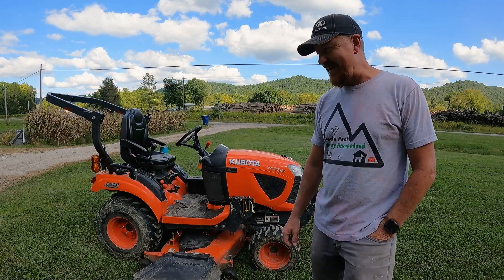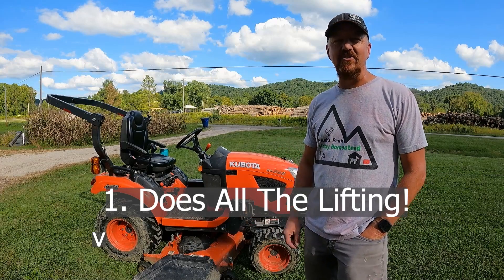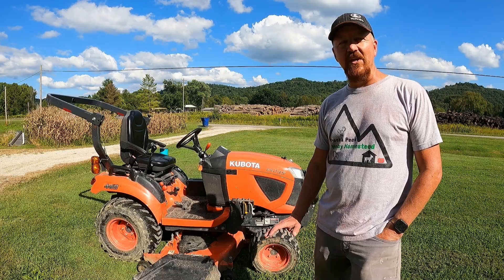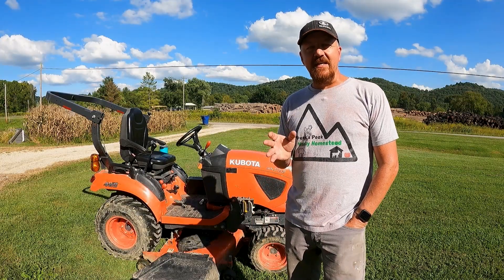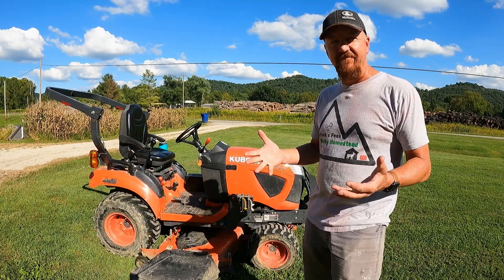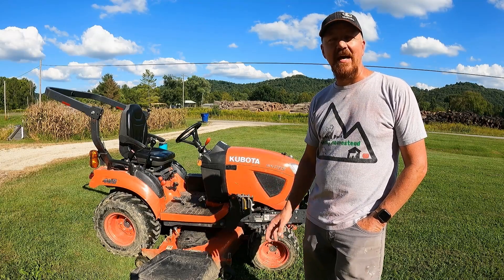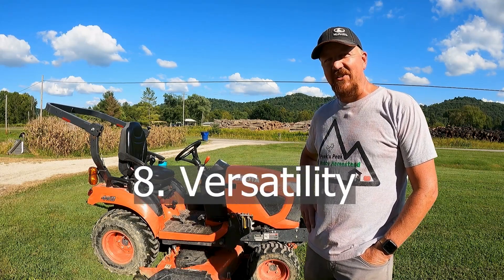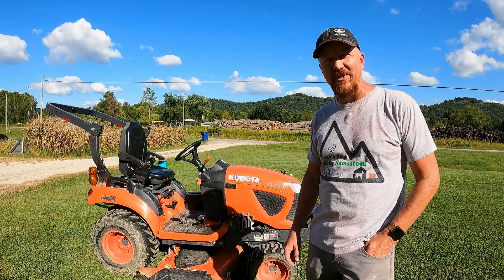8 Things We LOVE About Our Kubota BX23S Subcompact Tractor Loader Backhoe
In this video we share our favorite aspects of owning the Kubota BX23S